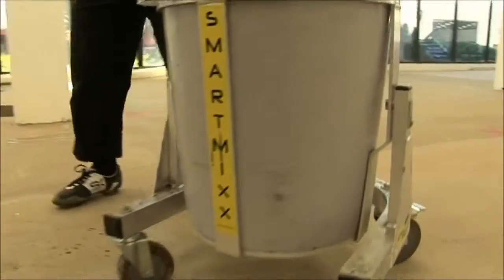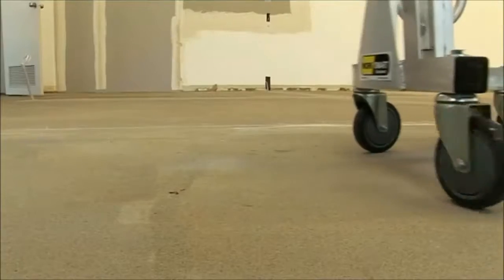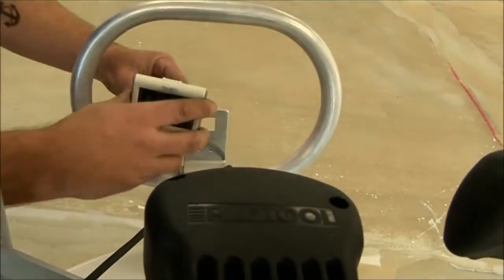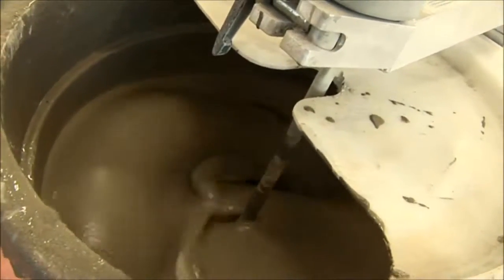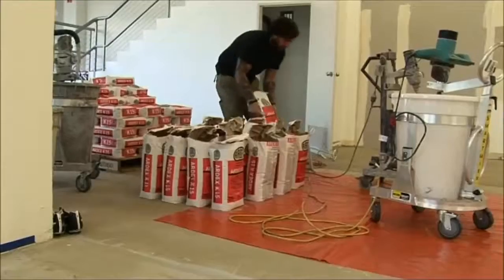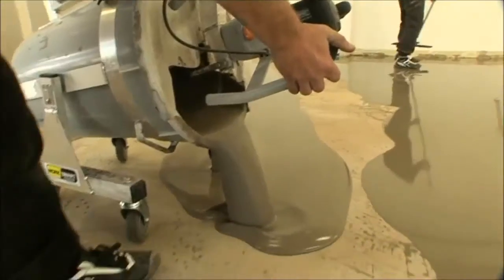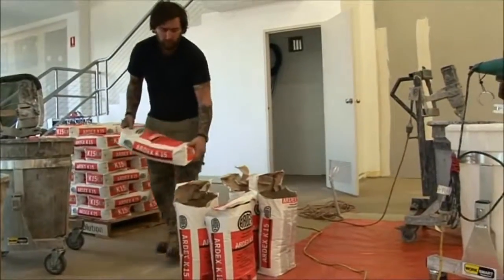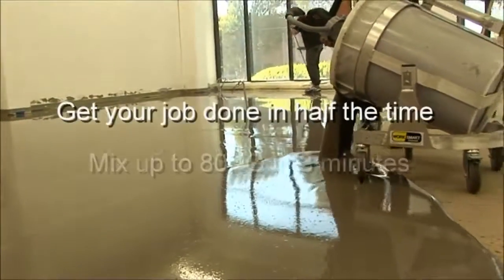Floor Levelling Concrete Mixer the FASTEST way to mix cement!